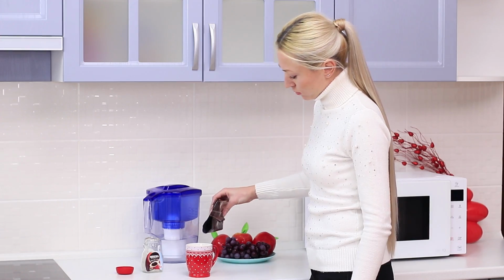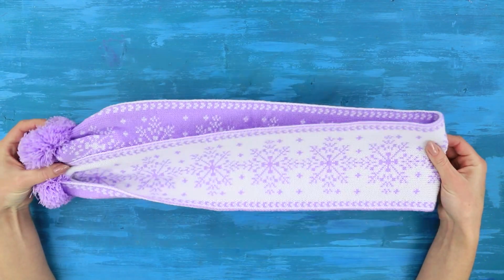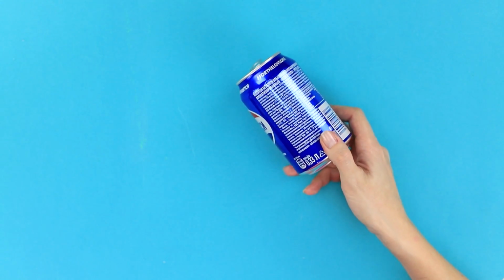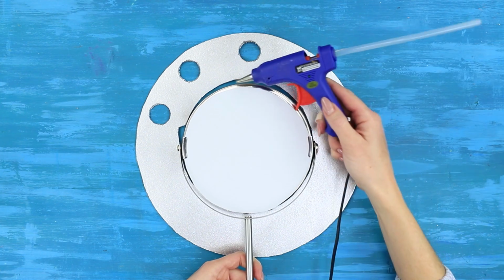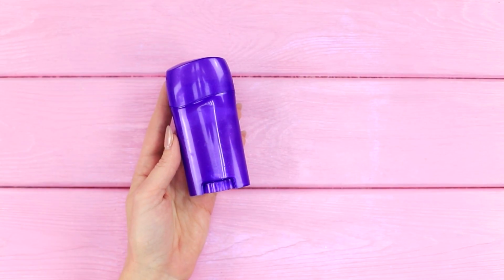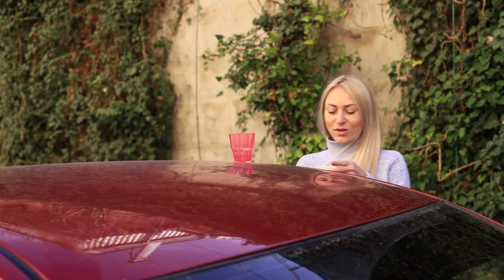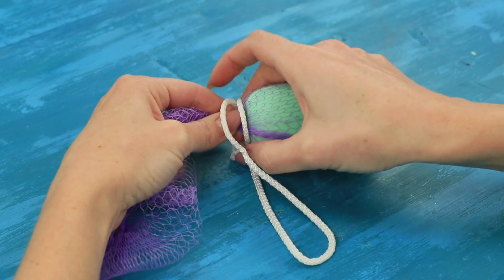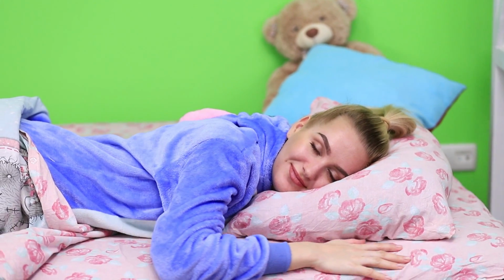14 Funny Life Hacks That Actually Work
We like to testing different life hacks and are always happy to share them with you. Here is a selection of the funniest that really work!

Supplies and tools:
• Wisp of bast
• Soap
• Scissors
• Cord
• Self-adhesive hook
• Ground coffee
• Cup
• Water
• Microwave
• Paper cup
• Scalpel
• Disposable plate
• Hot gun
• Tin can
• Pringles chips
• Magnet
• Bottle of nail polish remover
• Sponge
• Awl
• Cardboard
• Watch strap
• Container
• Face Cream
• Coffee
• Container
• Wooden stick
• Groceries
• Mounting tape
• Scarf
• Thread and needle
• Keys
• Zip-pack
• Balloons
• Plastic cups
• Suction cups
• Bacon
• Mirror for makeup
• Pencil
• Flashlights
• Metallic spray paint
• Automatic screwdriver
• Pliers
• Staples
• Tea bag
• Avocado
• Antiperspirant bottle
• Bed
• Iron

Question of the Day: what idea did you like the most?